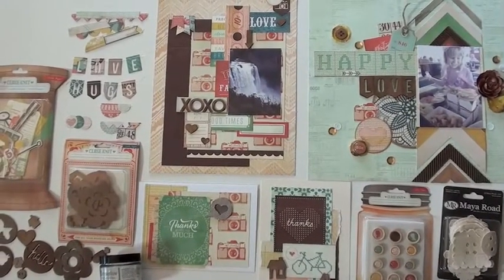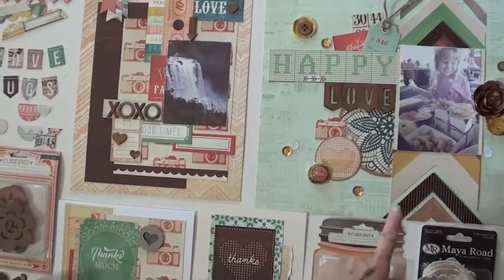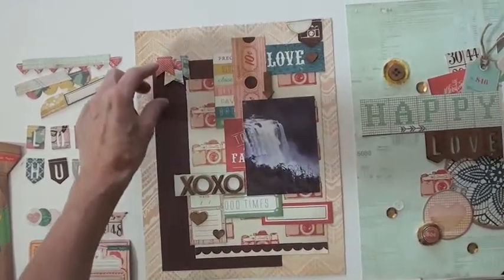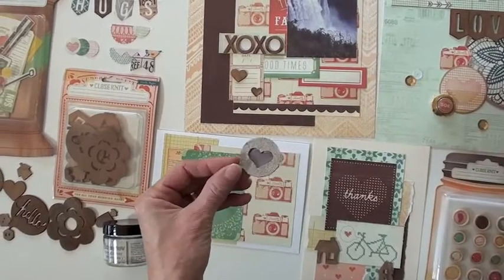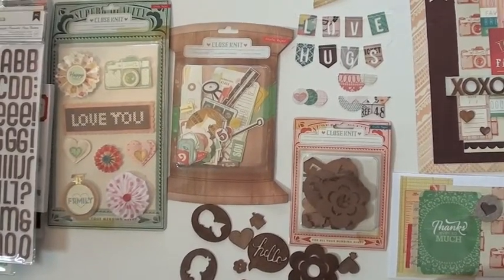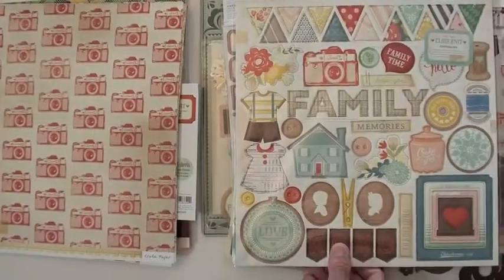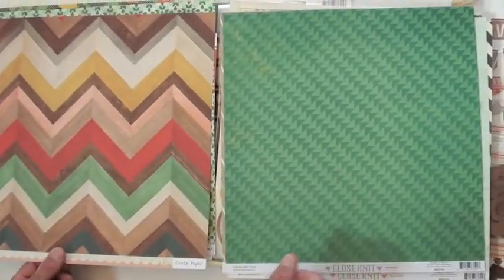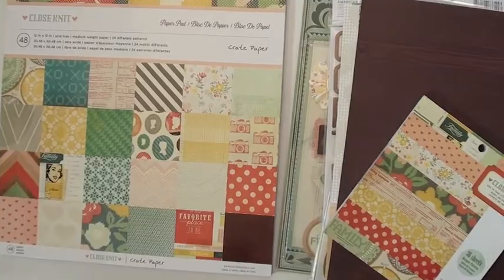New Crate Paper Close Knit Collection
NEW Crate Paper Close Knit
Crate Paper Close Knit is a family themed collection with vintage accents and sewing icons that recalls nostalgic feelings of your childhood home and perhaps even your grandmothers home. The inspiration for the sewing elements comes from my memories of my own grandmother. Join Crate Paper as we show this beautiful collection that will preserve your family memories as well as the memories of future generations.